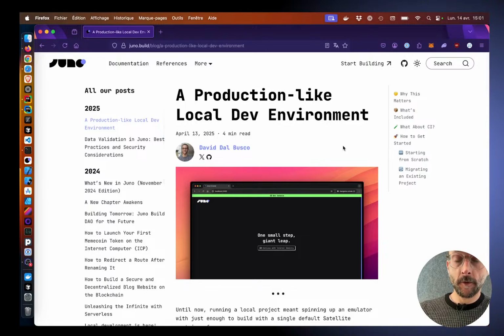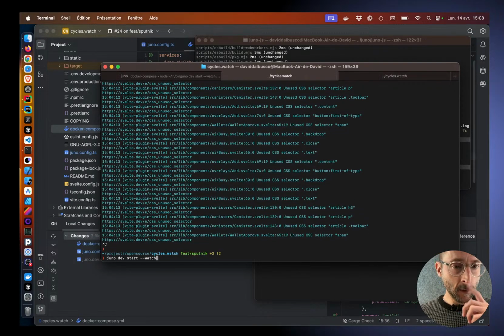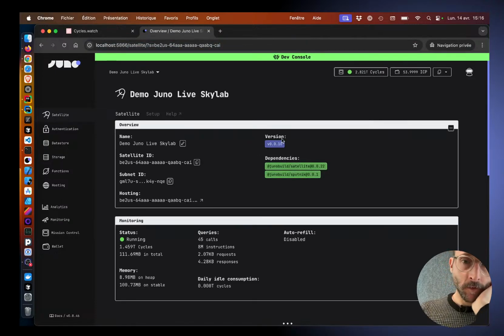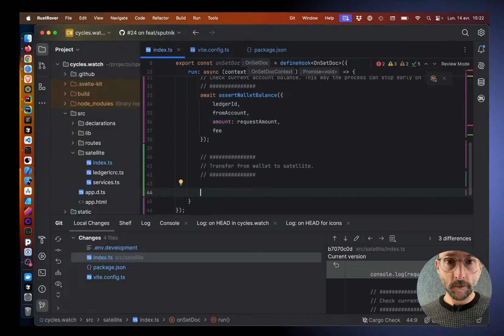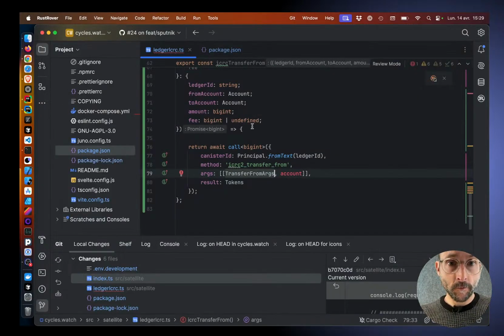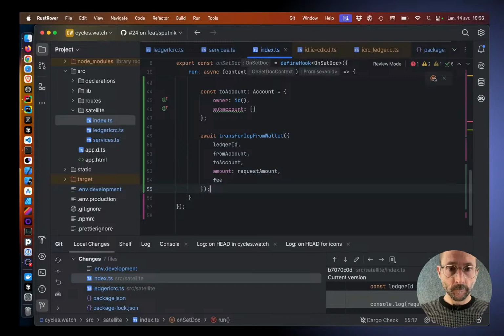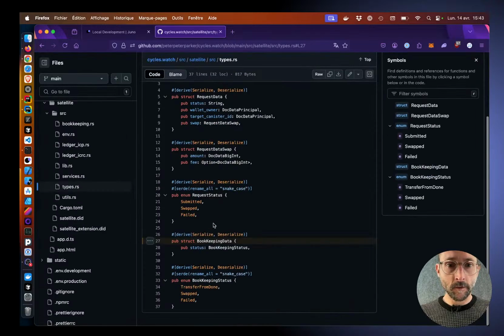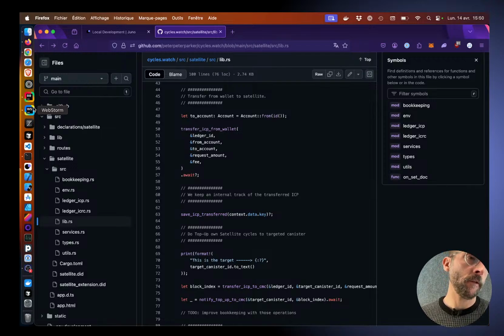Mission Sputnik continues! 🛰️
In this episode of Juno Live, we kept rewritting the icp-to-cycles dapp in TypeScript using Sputnik, Juno’s new way to write serverless functions with the same developer experience as Rust.

We reviewed how to set up a local development environment that mirrors production by migrating from the auto-deployed Satellite to one created via the admin Console UI, available directly in the container. We also walked through how the flow works and introduced the new public metadata that helps identify the capabilities of different types of Satellites.

Then, we resumed coding. We implemented:

- icrc2_transfer_from to transfer ICP from the wallet
- icrc1_balance_of to check the balance before and after the transfer
- The booking_keep logic

What’s left? Just the actual cycles top-up via the CMC, which we might tackle in the next episode. At this point, we’ve covered all the features needed for the full TypeScript rewrite! 🚀